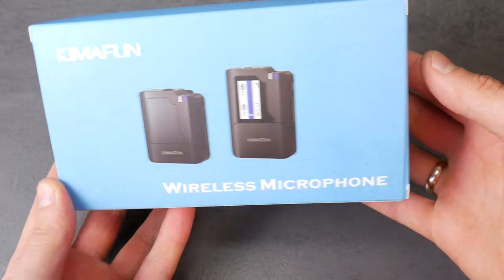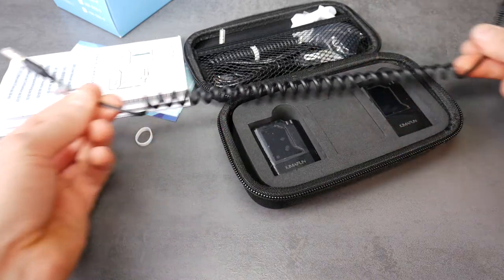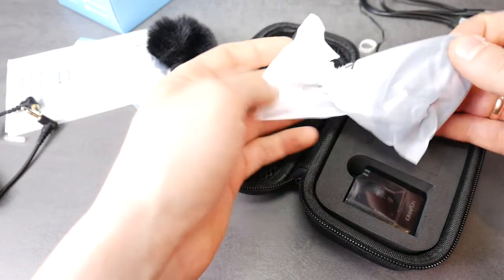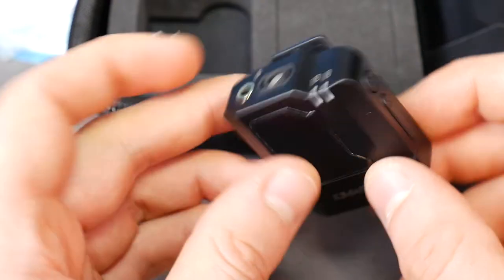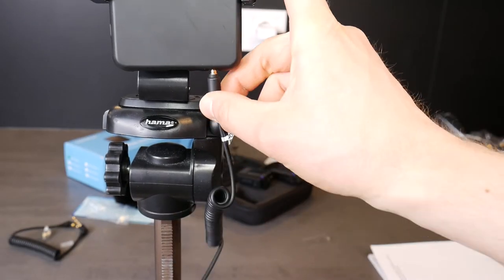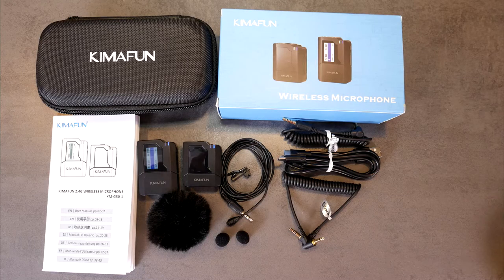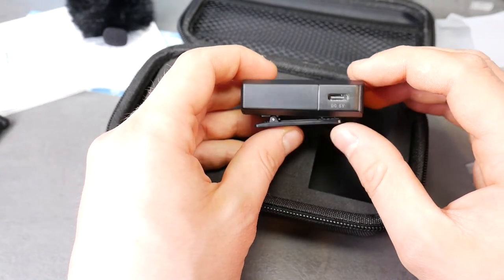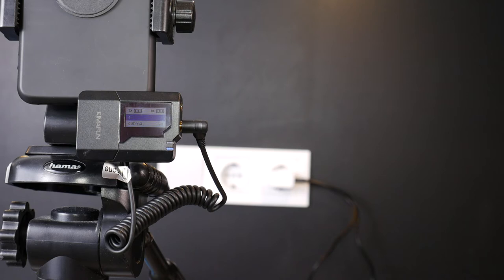KIMAFUN Wireless Microphone System Review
KIMAFUN KM-G50-1 wireless microphone system kit unboxing, set-up, test and review. Very good price/performance system for every day use. Transmitter with built in mic + deadcat windscreen + lavalier microphone. Ths setup have upgraded 2.4G lavalier wireless microphone system.

KIMAFUN KM-G50-1 Wireless Lavalier Microphone System Compatible with Smartphone, DSLR and Camcorders. Compatible with YouTube, Tiktok, Facebook Live Stream,Vlog and Video Recording apps.

- Other countries

Main features:
- 2.4G Wireless & 50m Transmit Range
- Mini Size & Noise Cancellation
- TFT Display & Real-Time Monitoring
- Multiple Scenes & 5 Hours Working Time

[-] Hазвание видео RU: Радиомикрофон KIMAFUN KM-G50-1 Беспроводной петличный микрофон распаковка, настройка, тестирование и обзор

Video Chapters:
0:00 Intro
0:16 KIMAFUN KM-G50-1 Unboxing
3:27 KIMAFUN Wireless mic set-up
4:34 KIMAFUN microphone kit test
5:18 KIMAFUN Wireless microphone review .